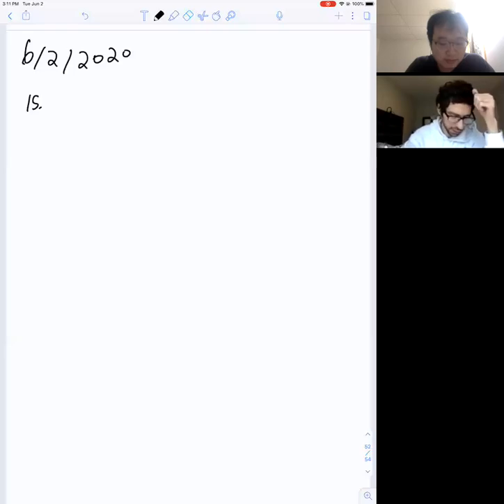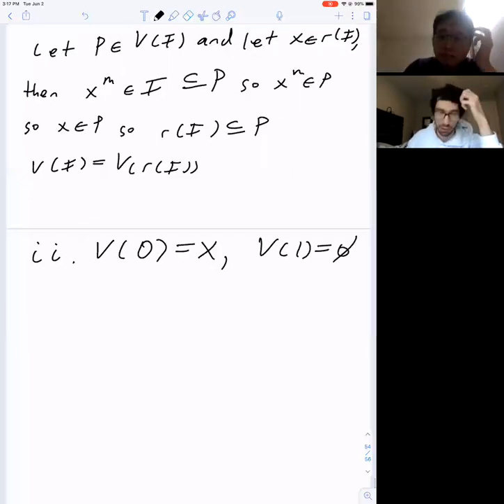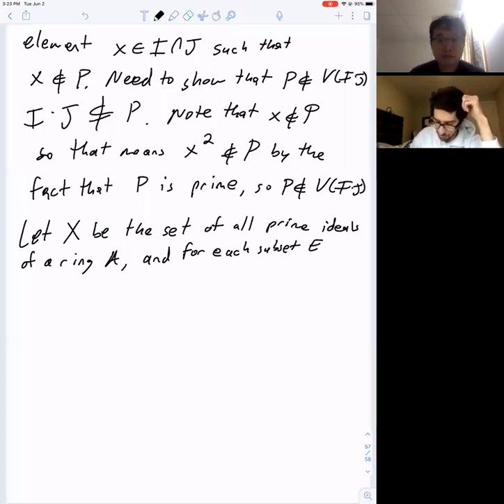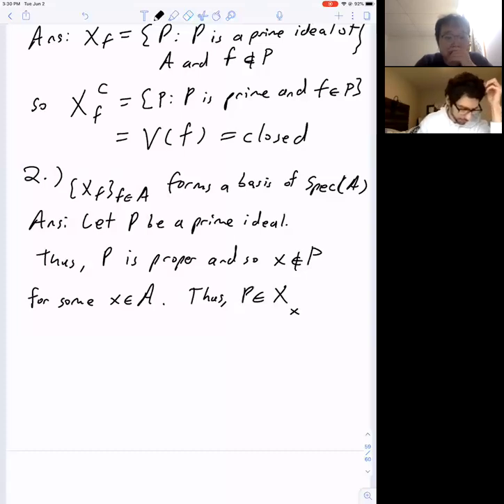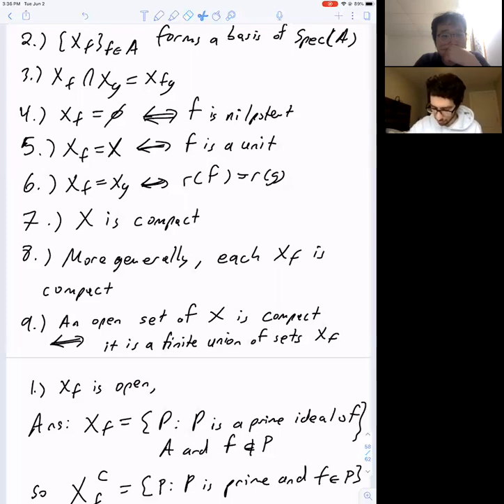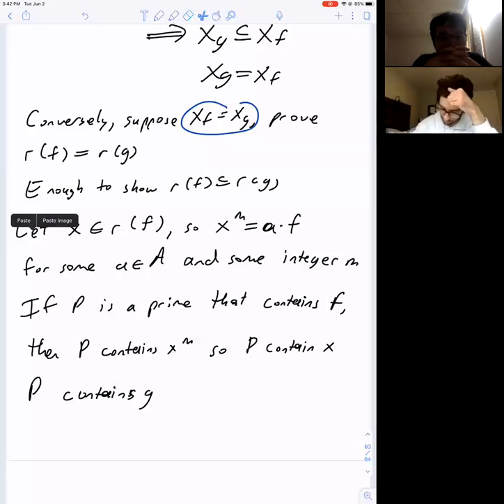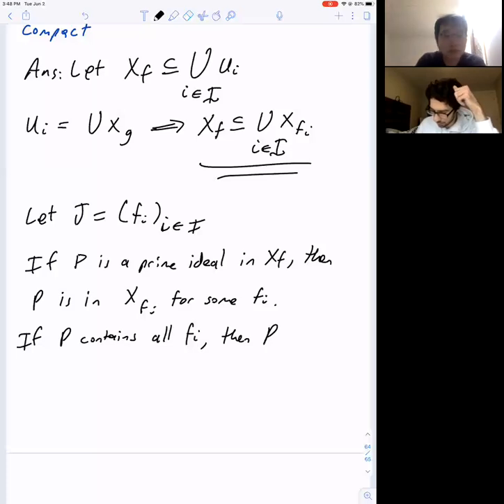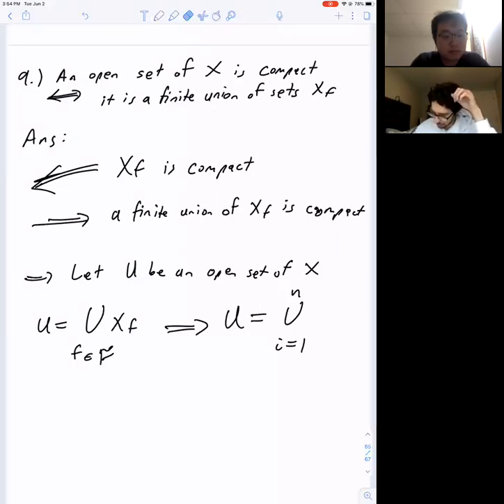[Algebra topic in Eng] Commutative algebra - 3. Zariski topology on affine schemes